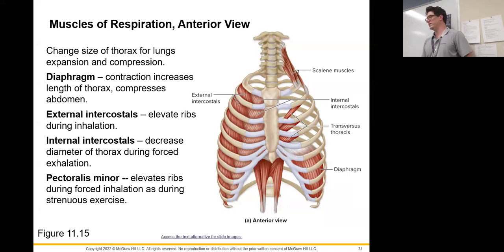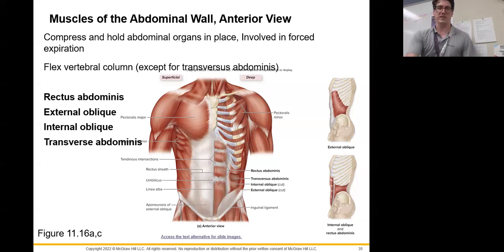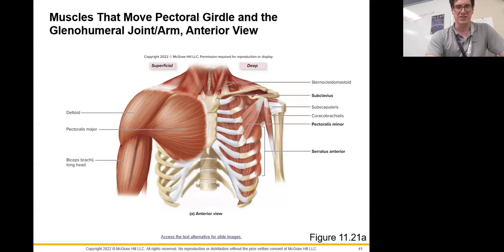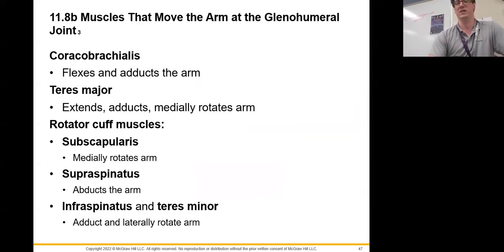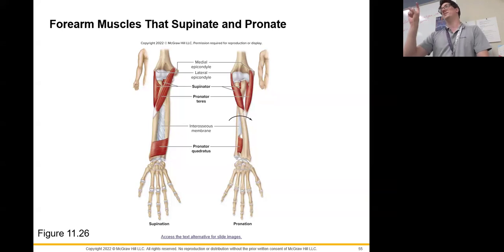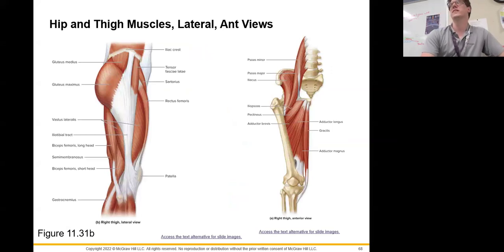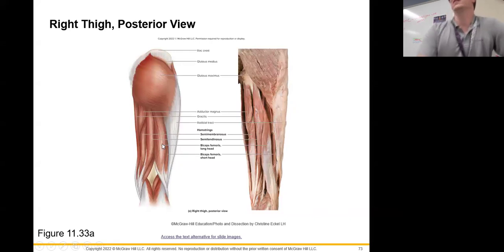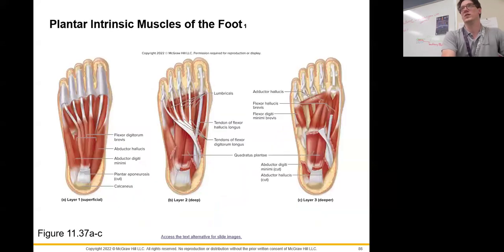Muscle lab 2, Ch 11 Cont'd